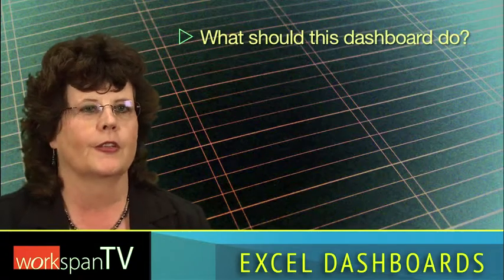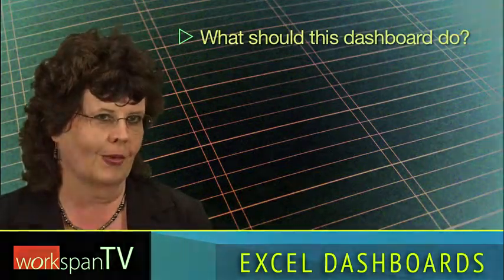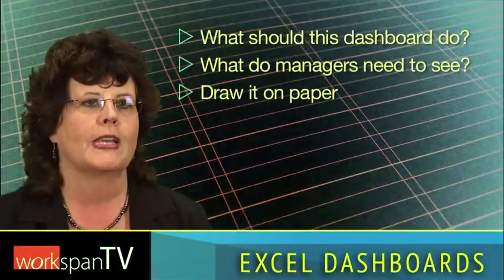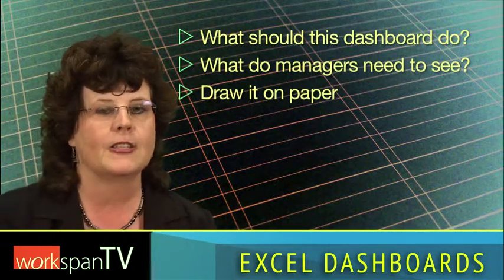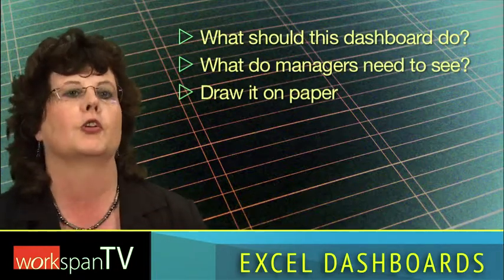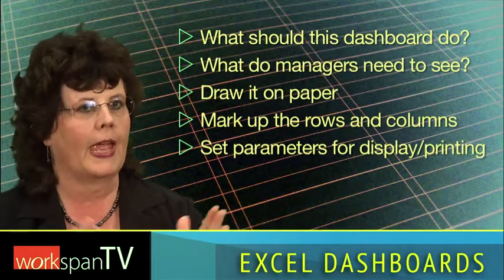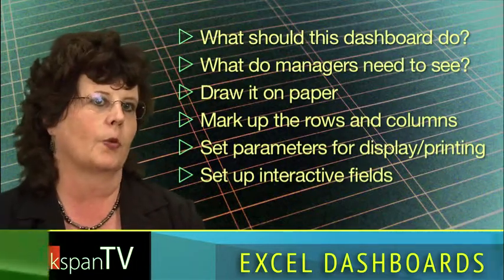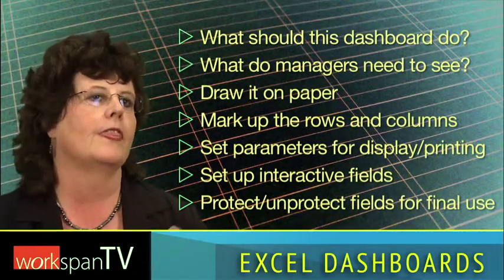Golden Rules for Creating Excel Dashboards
Dianne Auld, CCP, GRP, CSCP and Excel Expert, shares her time-saving tips and key design considerations for creating streamlined executive dashboards.